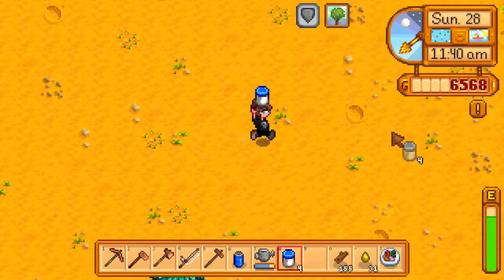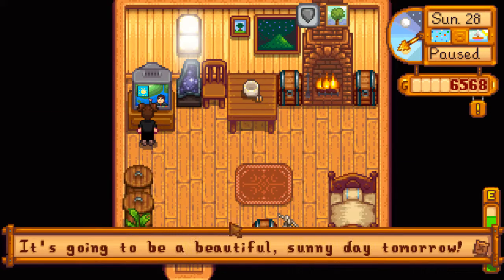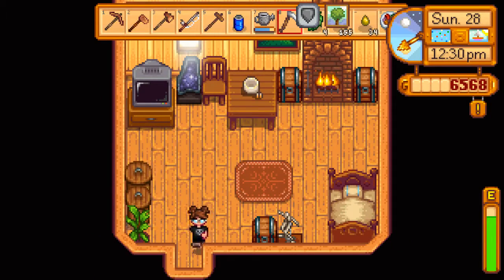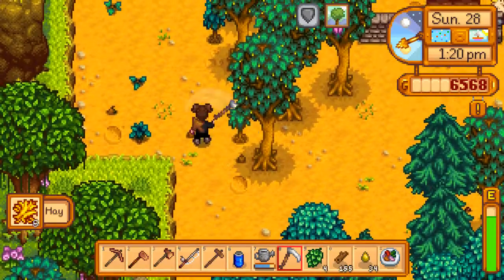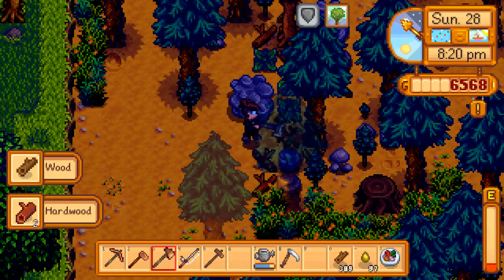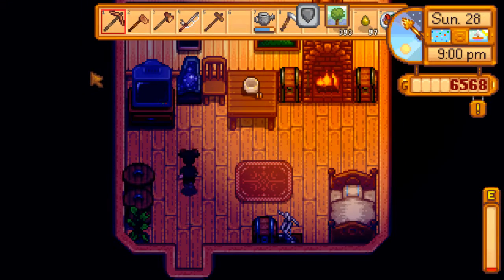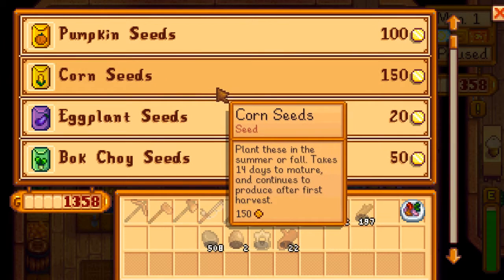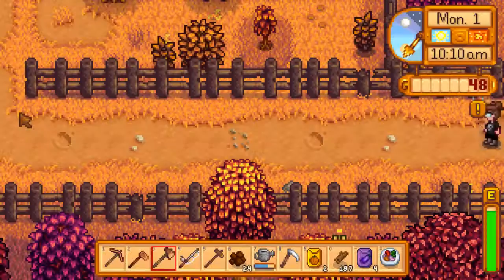Stardew Valley Part 31-FINALLY building a BARN!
I got to see the midnight jellies! And also got my barn going. I bought seeds to plant. I will be watering a lot it looks like. But, I have to get some money rolling in for heaters for the animals and for me some COWS!